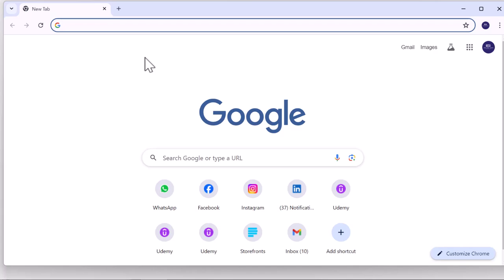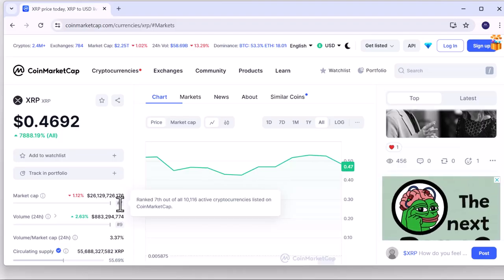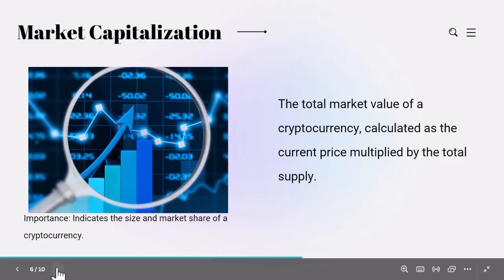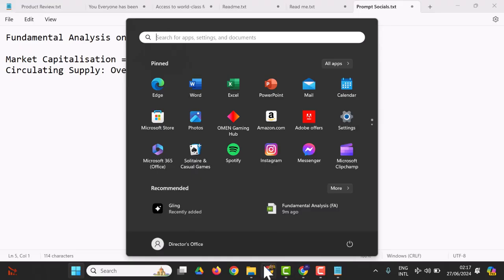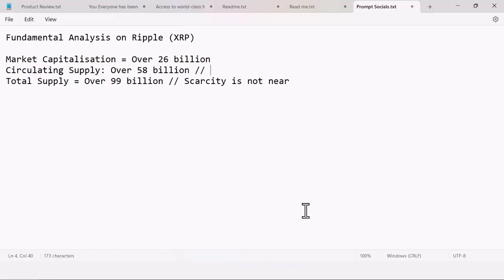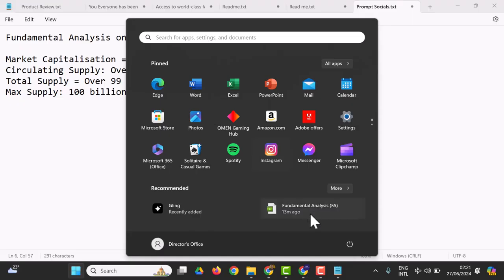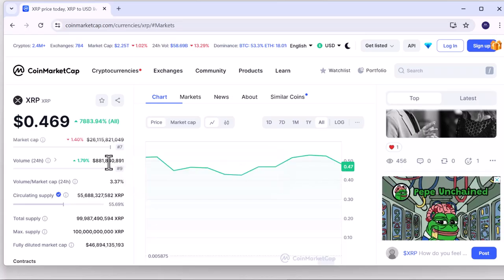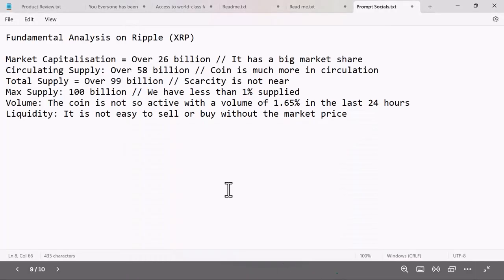What is Fundamental Analysis?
Fundamental Analysis (FA) is a method used to evaluate an asset's intrinsic value by analyzing financial statements, market trends, and economic factors. In cryptocurrency and stock markets, FA helps investors make informed decisions by assessing the health and potential of a company or digital asset. Learn how to apply FA to make smarter investment choices.